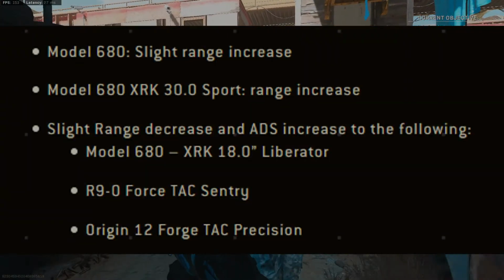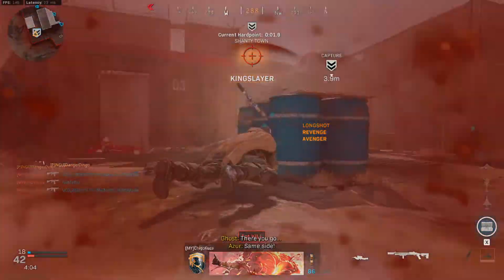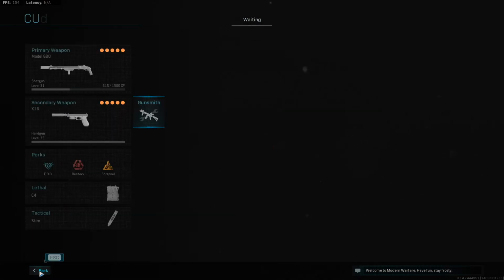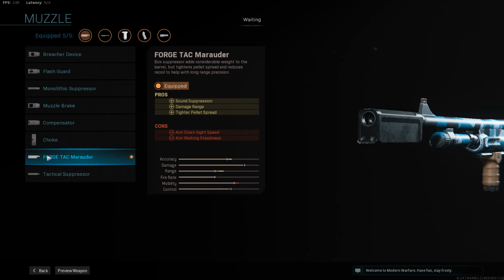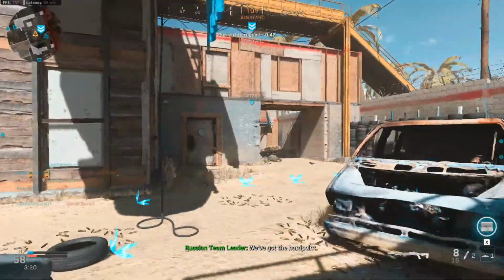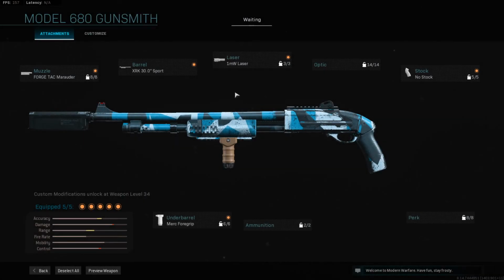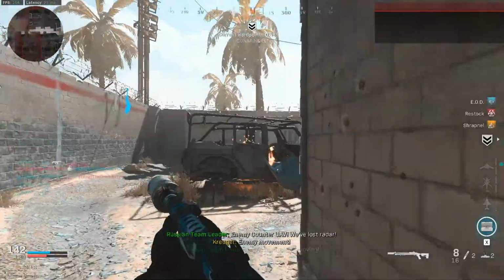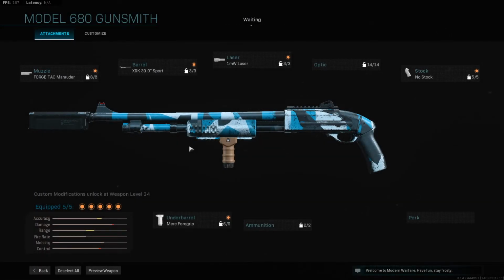This BUFFED Model 680 Class Is OVERPOWERED "Best Model 680 Class Setup" In Modern Warfare!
THE MODEL 680 IS OVERPOWERED IN MODERN WARFARE!

In this Best Class Setups in Modern Warfare Video, we're looking at the Freshly Buffed Model 680. With this Overpowered Model 680 Class Setup here, you've got the Best Attachments! This is the Best Class Setup for the Model 680!